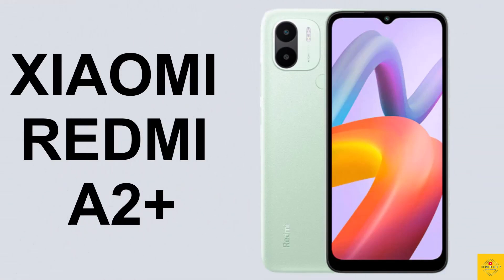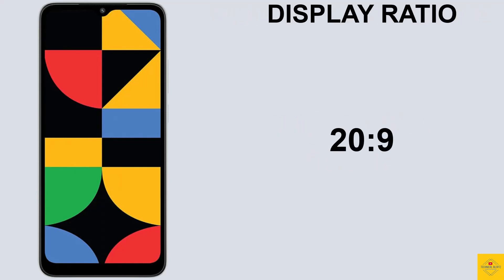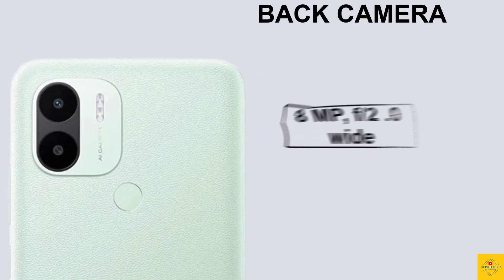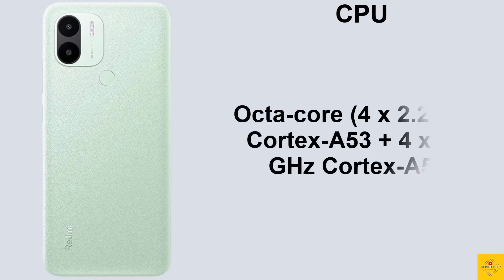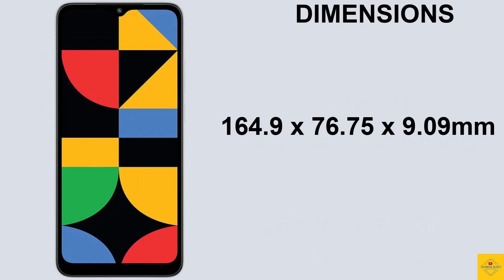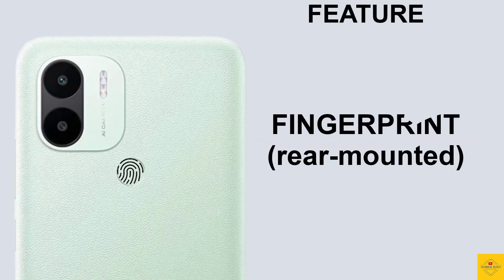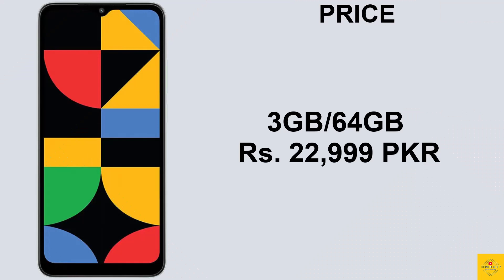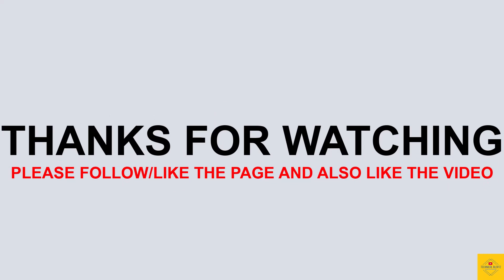XIAOMI REDMI A2 PLUS I SPECIFICATIONS I 6.52” HD+ display I Helio G36 I 8MP camera 5000mAh Battery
XIAOMI REDMI A2 PLUS I SPECIFICATIONS I  6.52” HD+ display I Helio G36 I 8MP camera I 5000mAh Battery